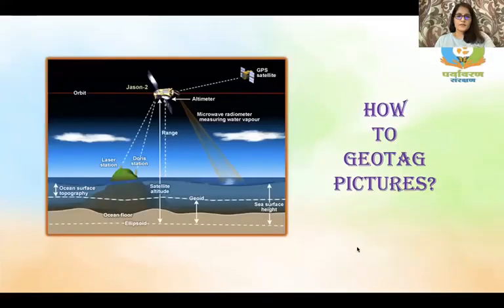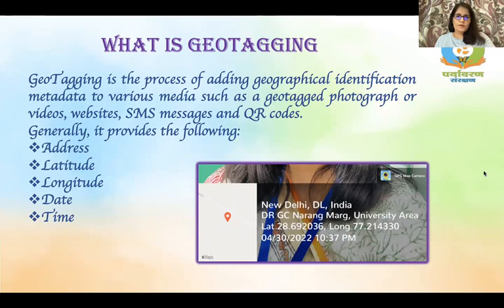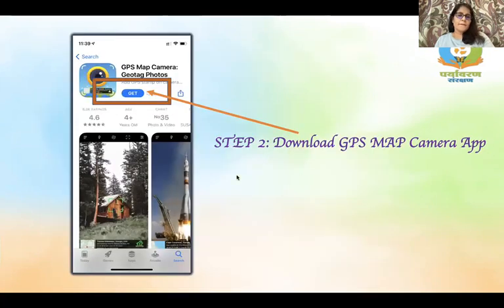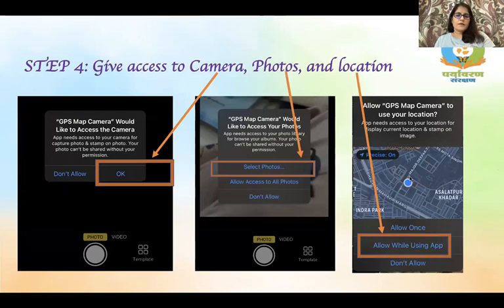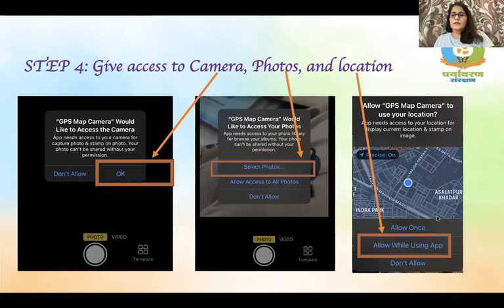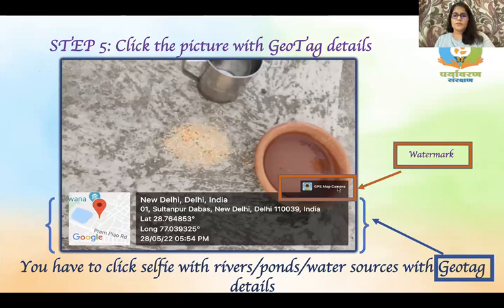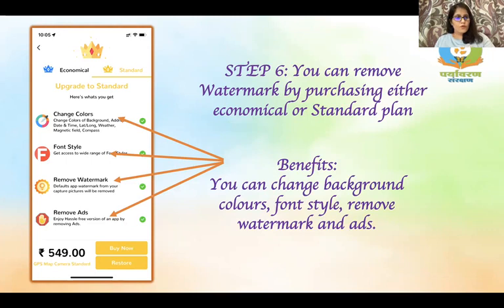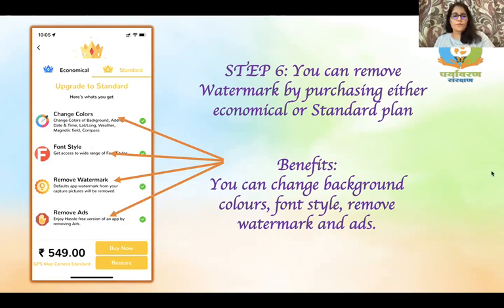How to take Geo-Tagged Picture from Your Phone